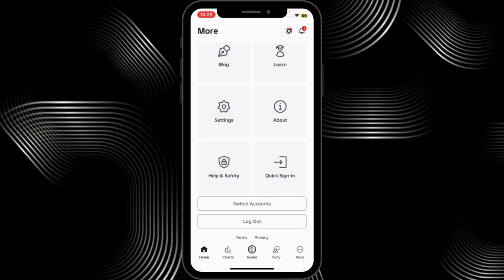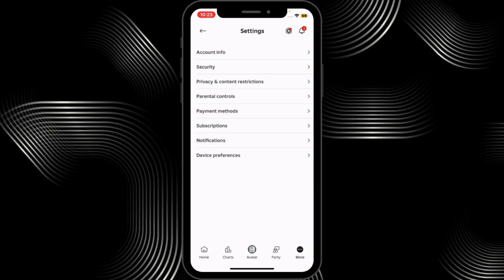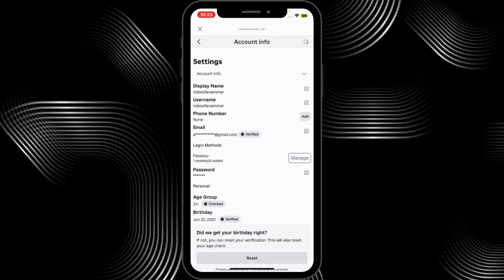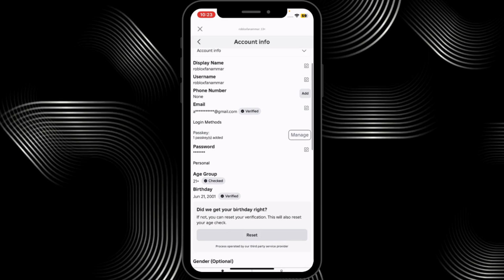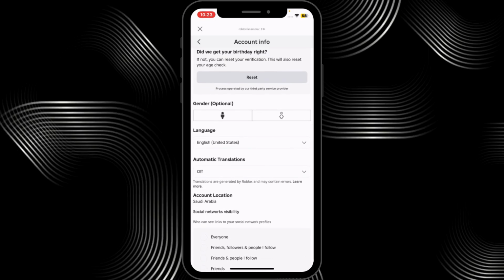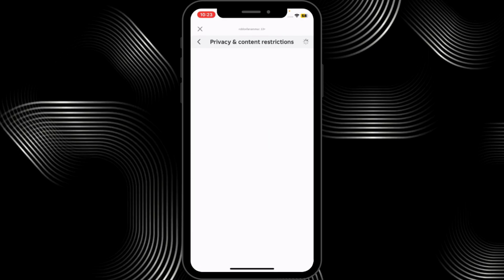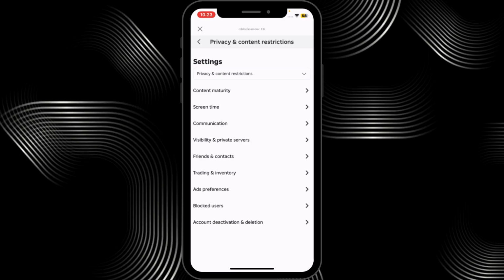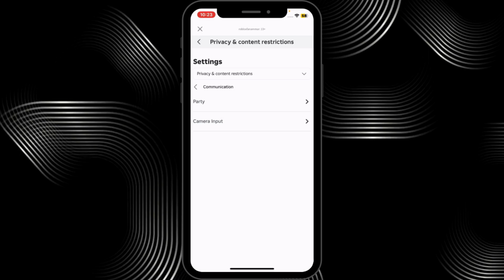How to Get Voice Chat on Roblox Without ID (Quick Guide)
Learn how to get voice chat on Roblox without needing a government ID. This tutorial shows the exact steps to enable voice chat on Roblox using just your phone number.

Many users struggle with the age verification process, but there is a simpler method if you are over 13. This guide walks you through the account information and privacy settings menu to confirm your eligibility and activate the feature quickly. Whether you are new to the platform or just setting up a new account, these steps ensure you meet the necessary requirements without submitting personal documents.

By verifying your account with a phone number and ensuring your birthdate is set correctly, you can enable roblox voice chat effectively. We focus on the official settings panel so you can navigate the process safely. Following these instructions allows you to access the communication features you need for a better experience.